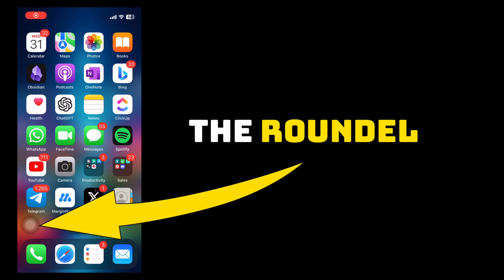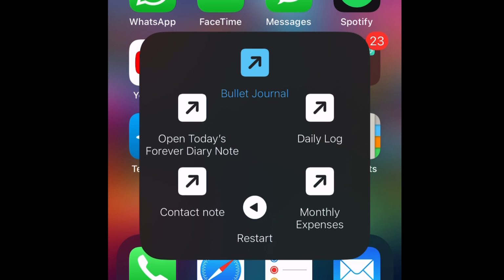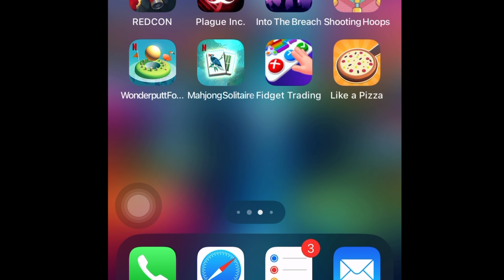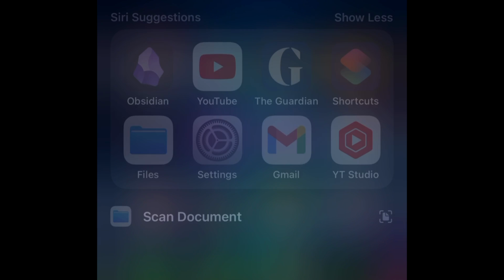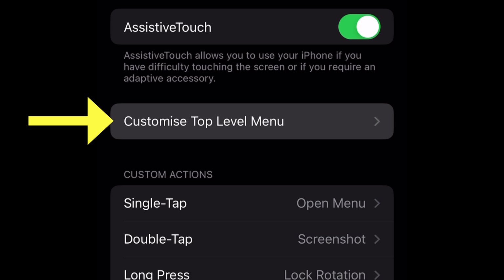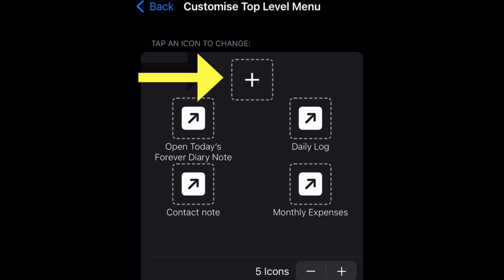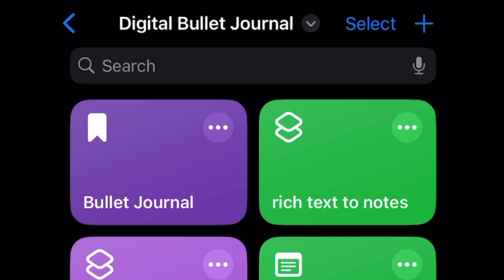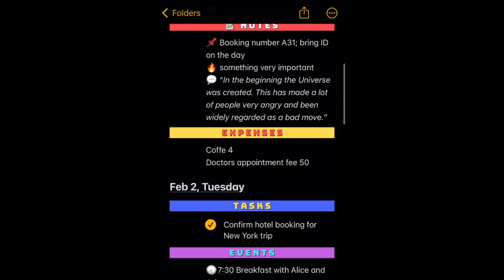Pro Trick: Work Faster in Apple Notes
Discover a pro hack that will make accessing your most important notes super quick⚡️

If you are interested in Apple Notes, Personal Knowledge Management, and Productivity, consider signing up to New Perspectives’ free - and very irregular - newsletter